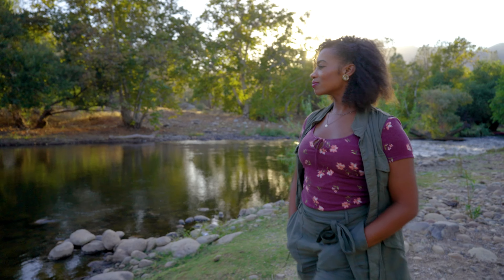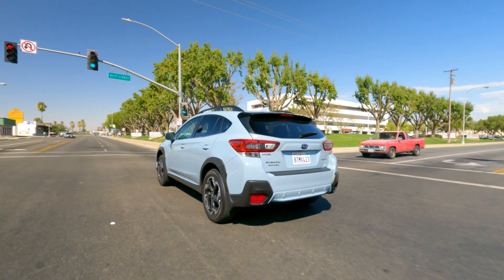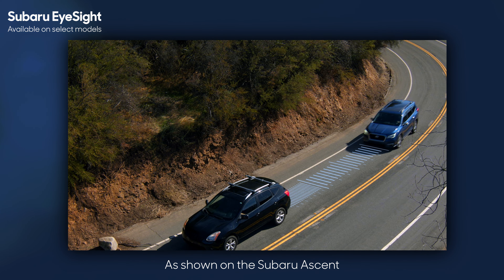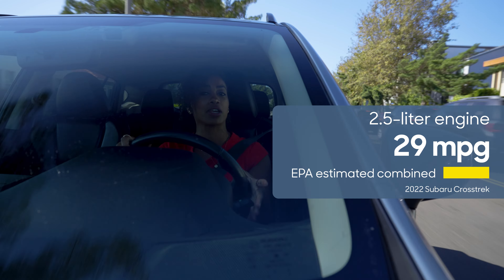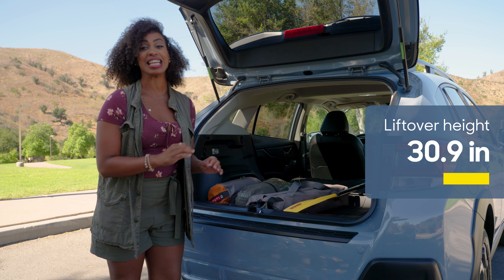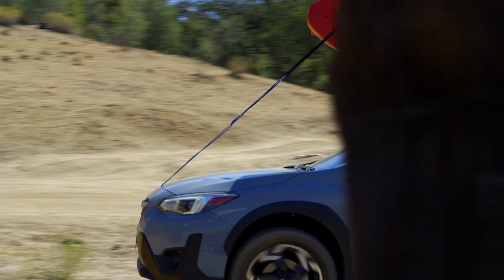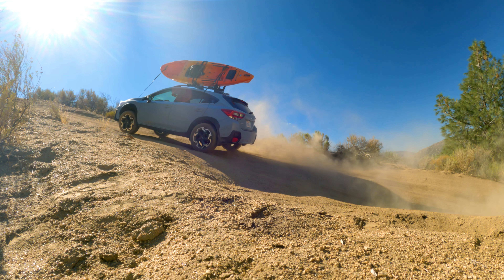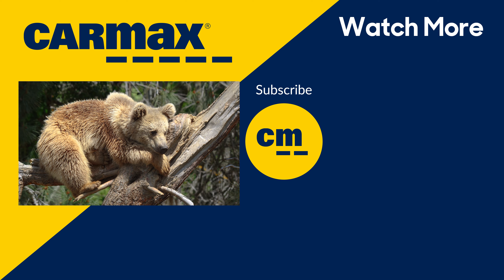Ready for Any Adventure: Used Subaru Crosstrek Review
You may dream of the great outdoors, but your daily life is in the city. Wouldn’t it be great if there was one vehicle that could take you beyond the beaten path but be nice enough for that 99.9% of the time you have to be in town? Well, maybe the Subaru Crosstrek is the answer. Lauren McCay shows how the Crosstrek is great around town, where its advanced tech, roomy interior, and comfortable drive makes it perfect for the commuting slog. But it’s just as at home on back roads, gravel roads, and even rutted and rocky roads thanks to its ride height and standard all-wheel drive. Is it a Wrangler in disguise? No, but for weekend backwoods warriors, it might just surprise you.

Chapter Breaks:
Intro 00:00
In the City 01:02
Getting Outdoors 03:25
Off-Road 04:44
Conclusion 06:18